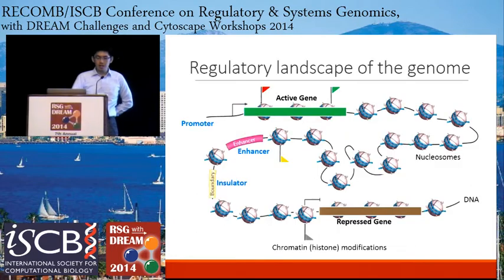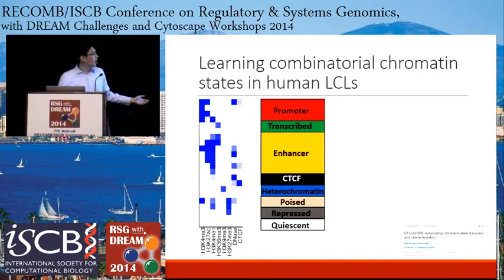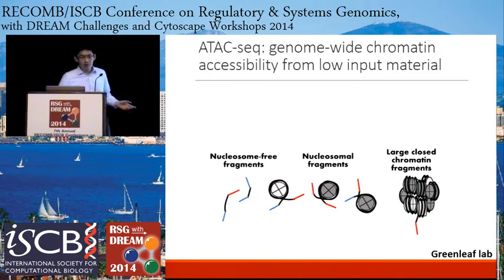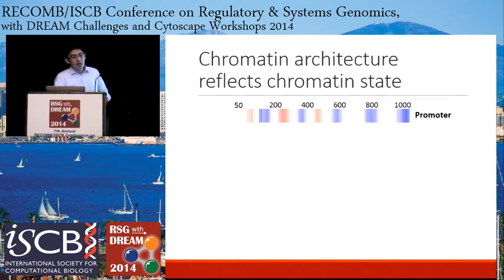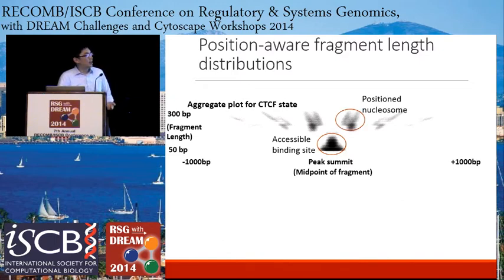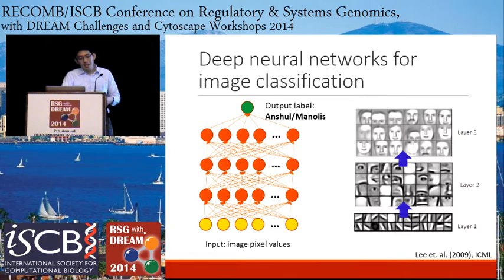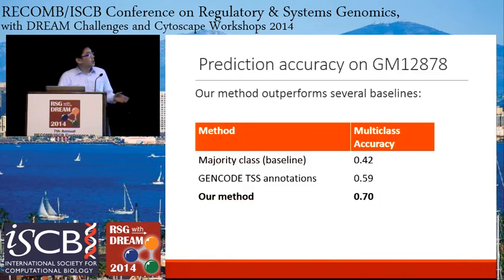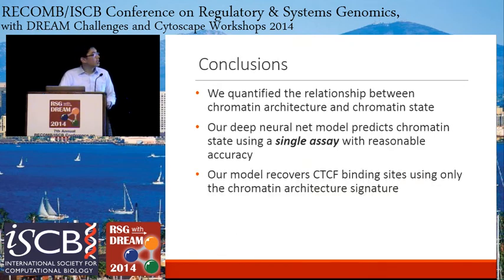ATAC-seq is predictive of chromatin state - Chuan-Sheng Foo - RECOMB/RSG 2014